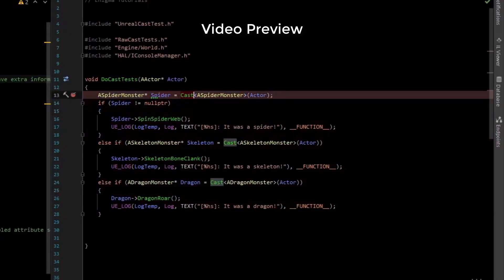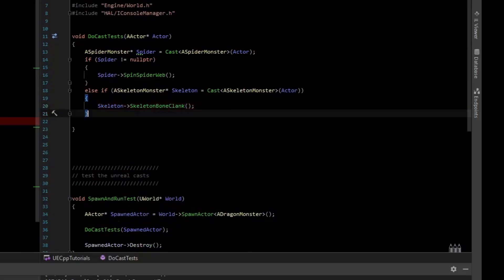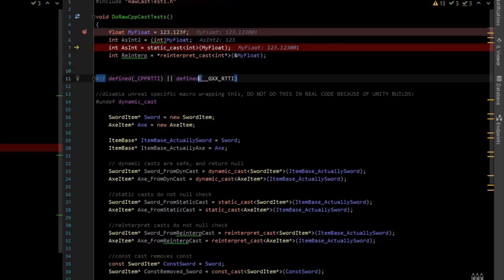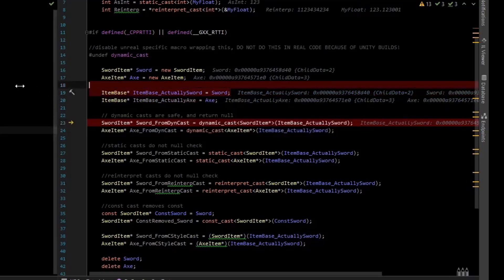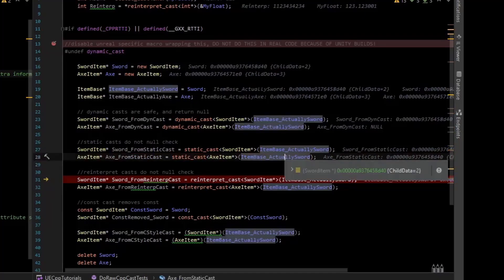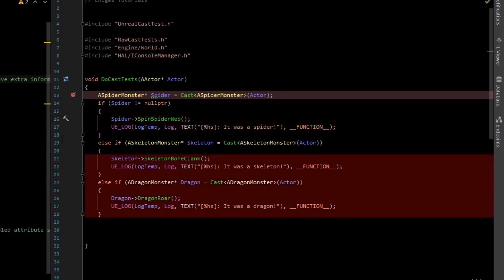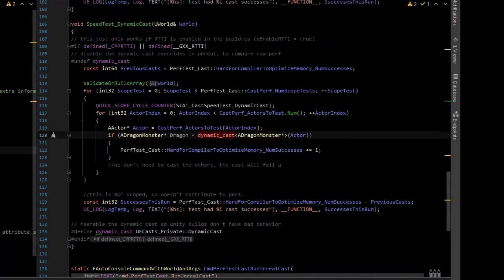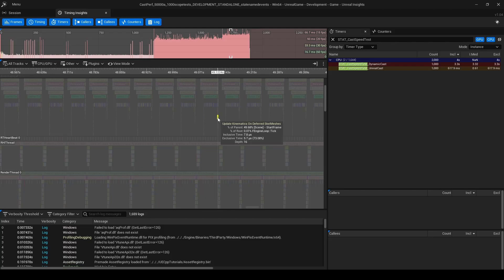The Fast Unreal Cast versus dynamic_cast - UE C++ Tutorial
The Unreal engine provides a custom function for doing type safe down casts, called Cast.
It is similar to c++'s native dynamic_cast in that it determines at runtime if the cast is valid.
If the cast is valid, the output is a non-null address.
If the cast is invalid, it returns nullptr.
You can use if branches to write safe code.

Traditionally in C++, downcasting with dynamic cast is considered bad code.
One should instead lead on virtual functions and do dynamic dispatch overriden in child before.
Additionally, in regular C++, dynamic cast is often a slow operation.

The Unreal engine solves this problem with a custom cast Architecture.
Behind the scenes it uses clever programming to make the cast function type safe, and faster than dynamic_cast.
Here we compare the two types of casts using unreal Insights.
I needed to do with some modifications to the project structure to allow the raw c++ dynamic cast.

On a side note, it is interesting that C++ a project can implement a cast faster than the native C++ dynamic cast.
ATOW Unreal doesn't allow multiple inheritance on UTypes (with exception of interfaces) as a design decision.
While dynamic_cast needs to be able to support c++ multiple inheritance fully, the unreal cast doesn't.
Perhaps this is why Unreal was able to implement a faster cast, I do not know for sure; this is purely speculation.

REFERENCES:

Unoffical document of someone explaining why cast is fast

example of suggestion that RTTI is expensive in C++

0:00 Upcoming Video Preview
0:21 Writing some pawn UTypes to test Unreal Cast
0:53 Writing a function to do Casts on arbitrary AActors
1:24 Using the Unreal Cast, CastTYPE
2:41 Using debugger to Test Unreal Cast
3:56 Blueprint Cast
4:11 Understanding regular C++ casts, for comparision and safety
4:26 C and C++ casts on plain data types, int and float
4:28 C style cast (see later section, should be avoided for more info)
4:44 C++ static_cast on from float to int
5:00 C++ reinterpret_cast
5:54 C style casts should be avoided in C++, most of the time.
6:18 Item, Sword, and Axe -- Setting up regular C++ complex data that is polymorphic for tests.
6:48 C and C++ casts on complex data type pointers (ie class/struct pointers)
7:16 BAD CODE FOR TESTING - Undefining the dynamic_cast macro provided by unreal
7:44 How to enable dynamic_cast in an Unreal project, enable RTTI (runtime type information)
8:21 Using dynamic_cast on a complex type pointer
9:09 Using static_cast on a complex type pointer
9:35 Using reinterpret_cast on a complex type pointer
10:14 Example of reinterpret_cast corrupting a valid downcast!
10:44 Using const_cast on a complex type pointer
11:00 Using C style casts on a complex type pointer
11:14 becareful, don't blindly use regular C++ casts
11:24 A note on unity builds and redefining a macro I undefined for this test
11:40 Recapping, use Unreal casts where possible, not C++ casts unless you have a specific reason.
11:59 Try to use virtual functions over doing explicit casts
12:23 Article going over Unreal Cast Big O complexity.
12:50 Unreal Cast Official Documentation
13:00 Profile test of the Unreal Cast vs Dynamic Cast -- The Test Set Up
15:04 Cast Profile Test Results
16:01 Unreal Insights View On Test
16:30 The take aways, summarizing the video
17:12 Outro